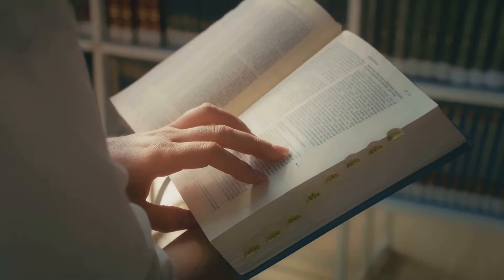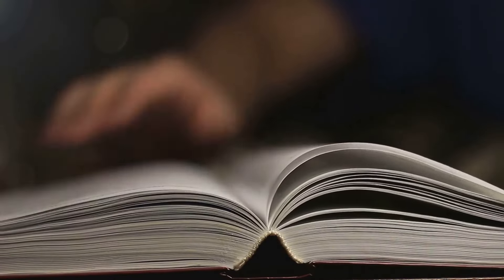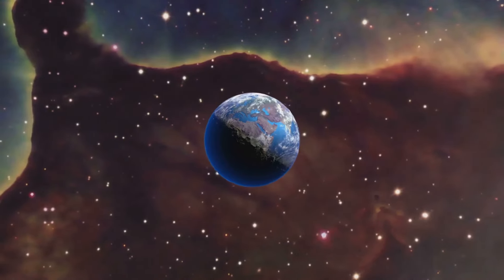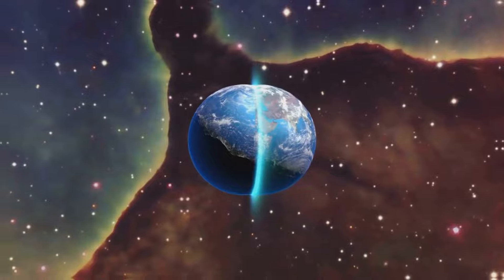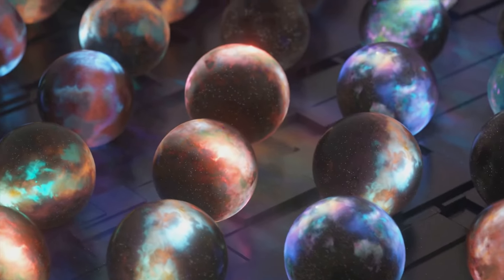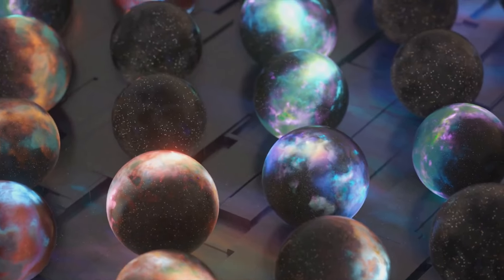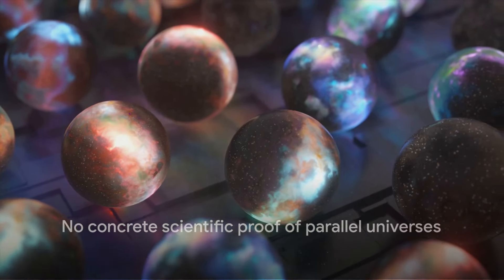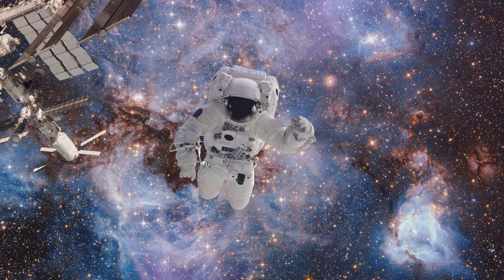Parallel Universe: Fact or Fiction?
Parallel Universe: Fact or Fiction? by Advexon TV

A parallel universe, also known as an alternate universe, parallel world, parallel dimension, or alternate reality, is a hypothetical self-contained plane of existence, co-existing with one's own.
Like the Many-Worlds theory, string theory demonstrates that parallel universes exist. According to the theory, our own universe is like a bubble that exists alongside similar parallel universes. Unlike the Many-Worlds theory, string theory supposes that these universes can come into contact with one another.

OUTLINE:

00:00:00 Introduction to Parallel Universes
00:00:31 Types of Parallel Universes
00:01:07 Recap and Conclusion